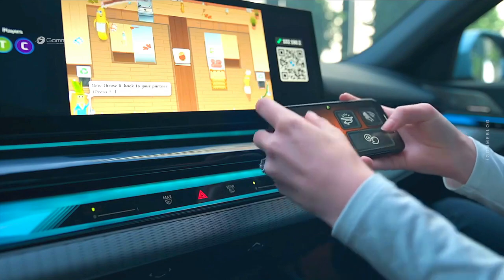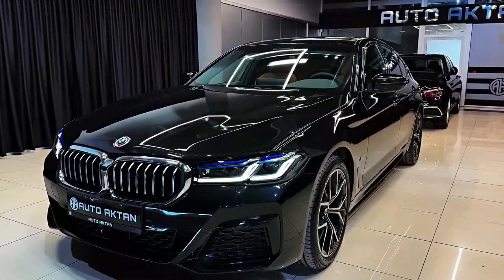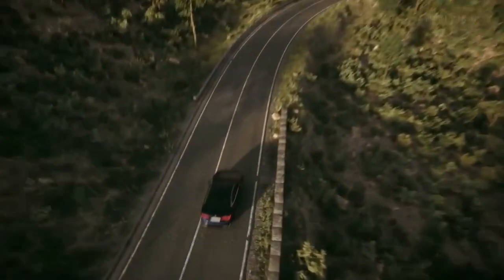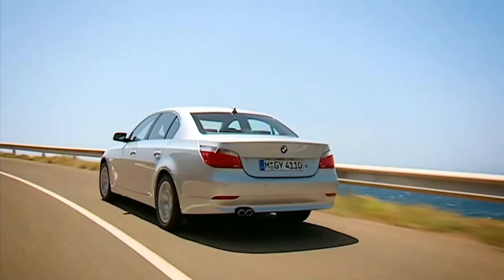2024 BMW 5 Series - Unveiling the Future of Luxury Sedans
Join us as we take a deep dive into the highly anticipated 2024 BMW 5 Series, the epitome of luxury and high performance. We'll explore all the new features, technological advancements, and cutting-edge design that the newest addition to the BMW lineup has to offer. From the enhanced drive train to the intuitive user interfaces and luxurious interiors, this video covers it all. Watch to experience the sheer power, comfort, and sophistication that comes with the latest 5 Series. You won't believe what BMW has in store for the future of sedans until you see it. Buckle up and enjoy the ride

amazon car technology books
100 Cars That Changed the World

My Dad Had That Car

The Archaeological Automobile

Sudoku Puzzle Easy to Hard
Puzzle Book for Adults